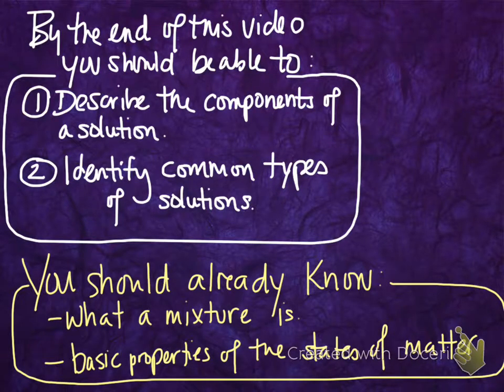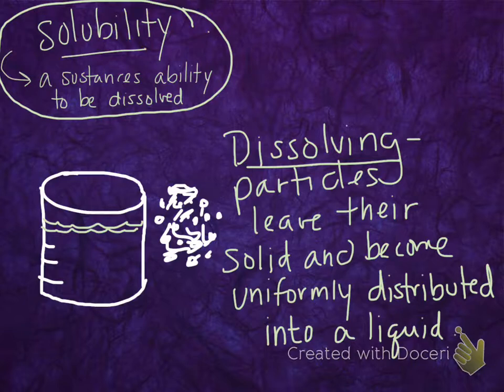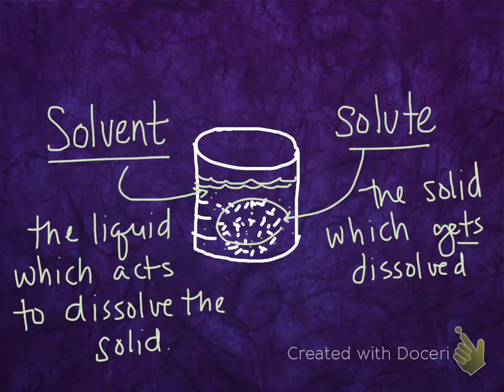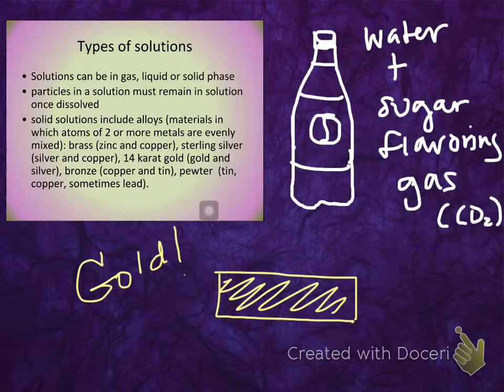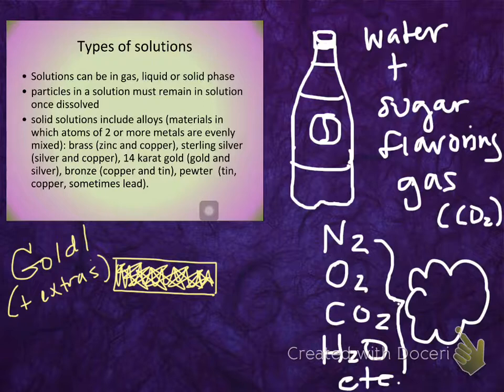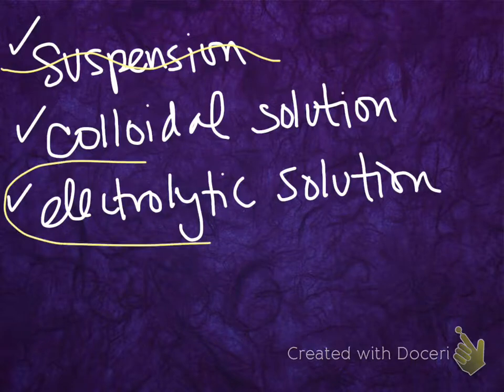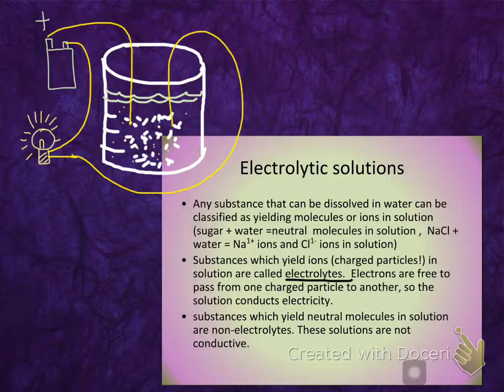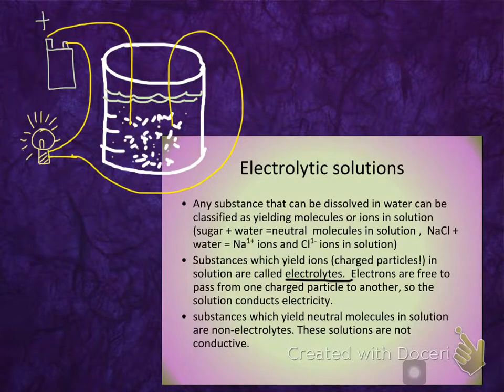chem- intro to solutions